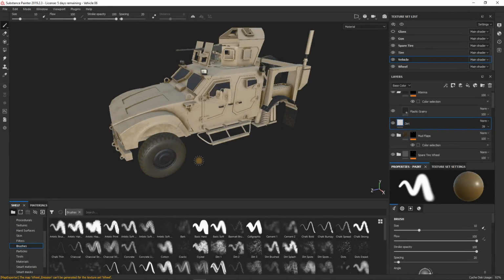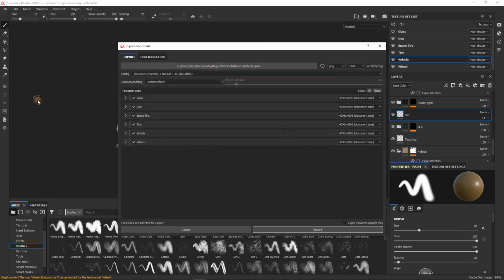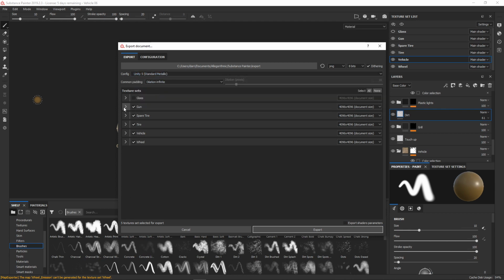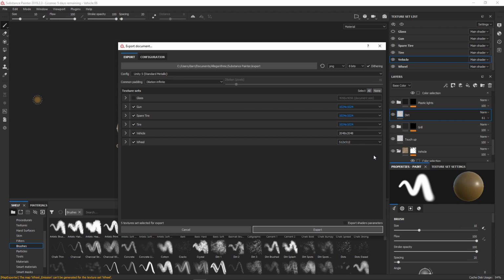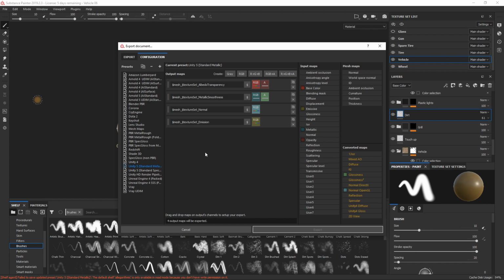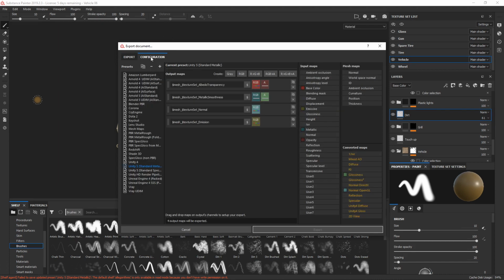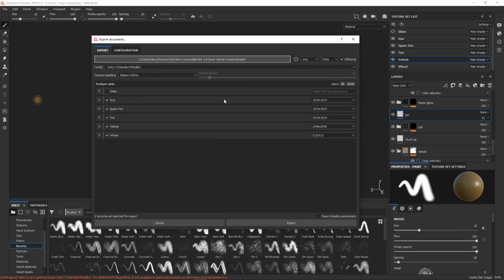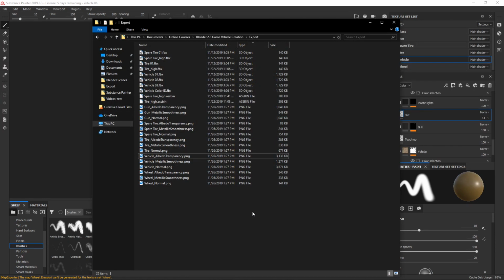#117 Exporting Texture Maps from Substance Painter